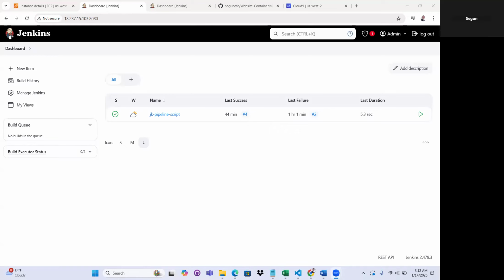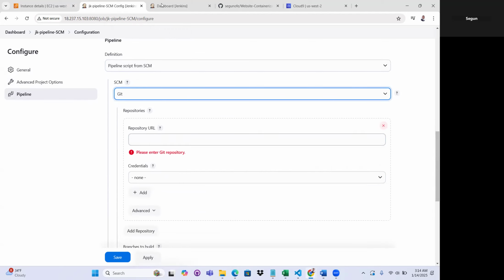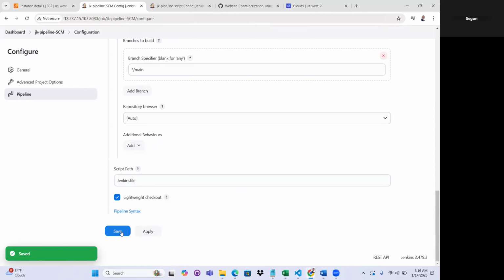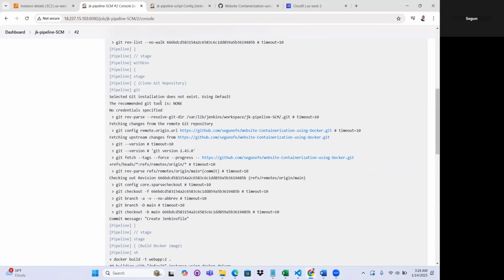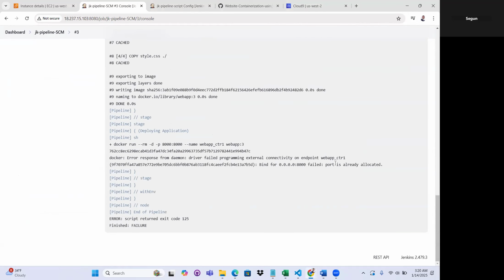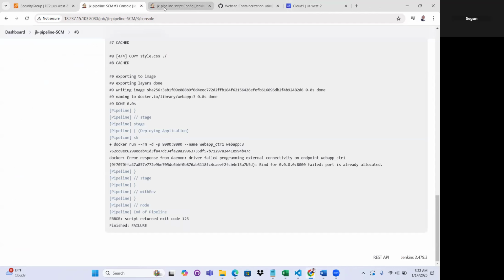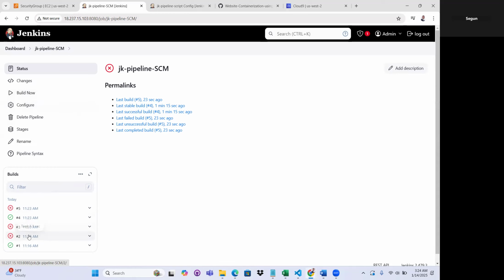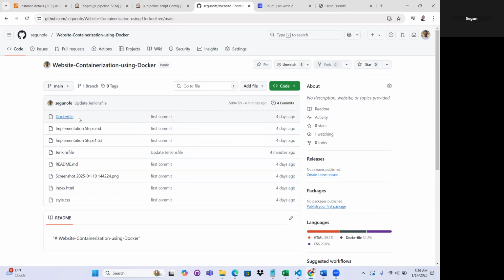Create Jenkins Pipeline using Pipeline Script from Source Code Management SCM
It's a good idea to have your Jenkinscript on some secured public repository (like Git Hub) outside of Jenkin's server, so that if anything happens to the jenkins server, your jenkins script will be preserved.

It also facilitate code versioning and collaboration among DevOps Engineers and Developers etc